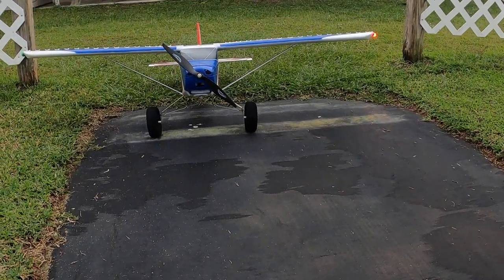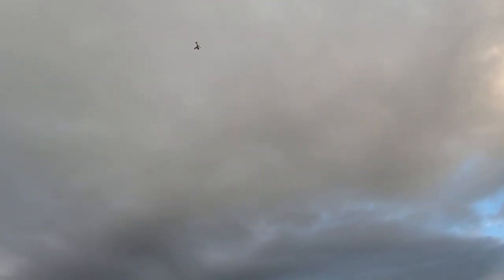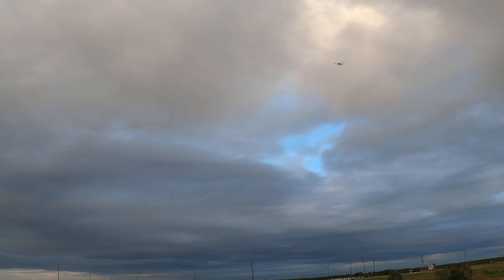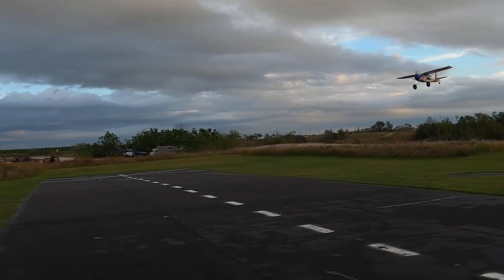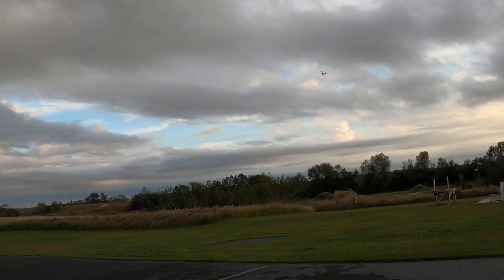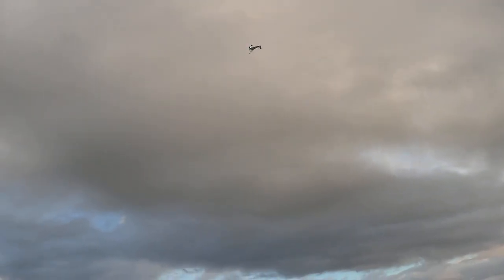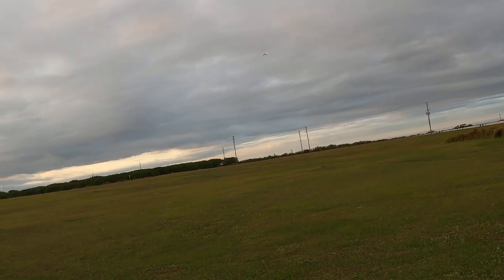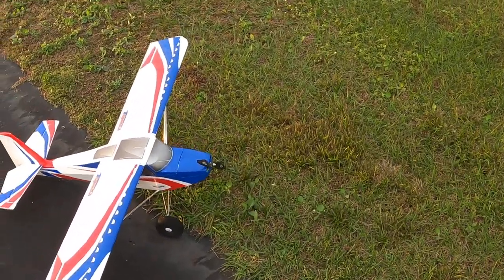DURAFLY TUNDRA V2 PRECHRISTMAS 22 REVIEW! by Fat Guy Flies Rc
Well it is 12/21/22 and I got the Durafly Tundra v2 out for a little pre Christmas Review! I gotta tell ya doing a little pre Christmas review is easy when you have a great plane like the Durafly Tundra V2 by Hobby King!

God bless!!